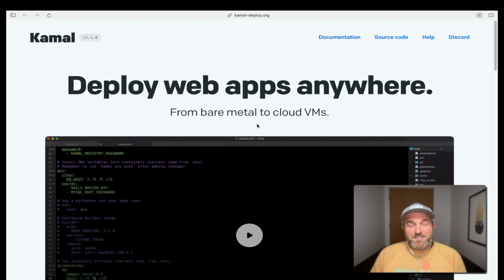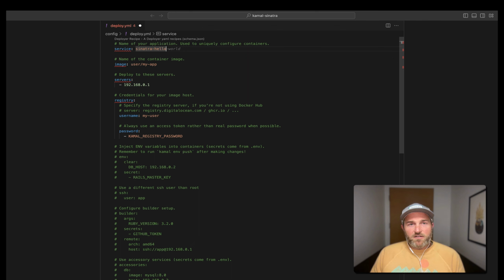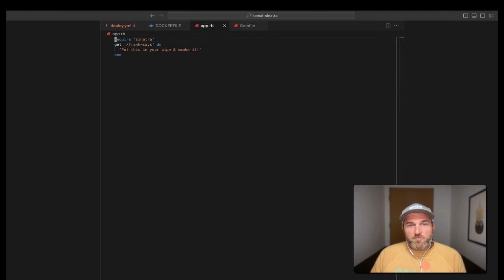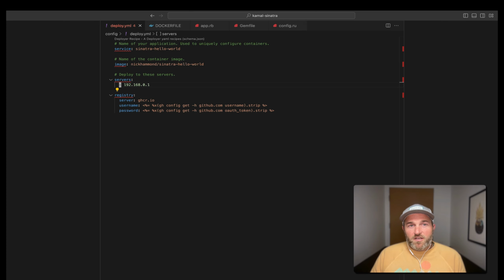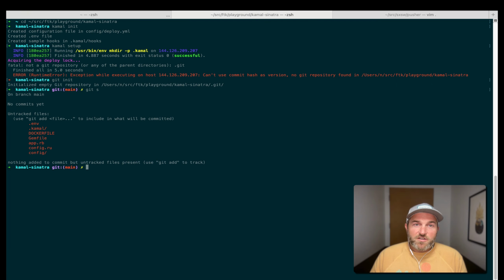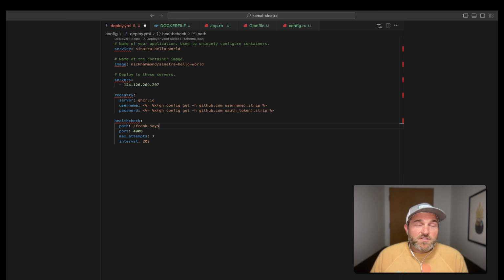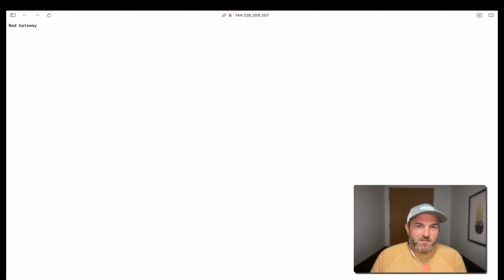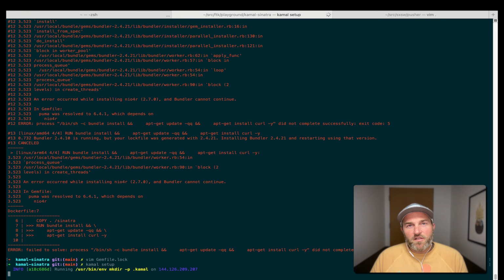Deploying a simple Sinatra app with Kamal